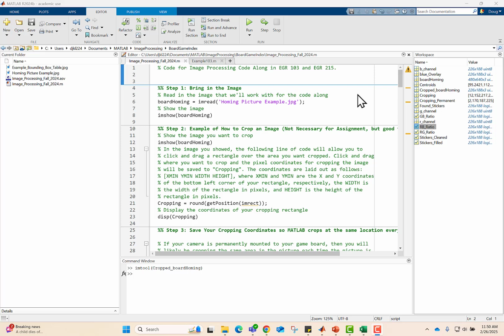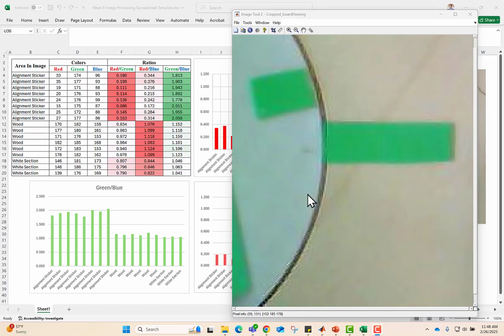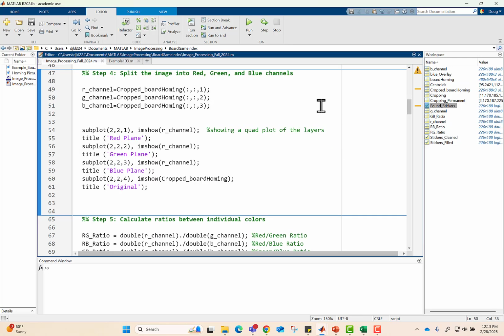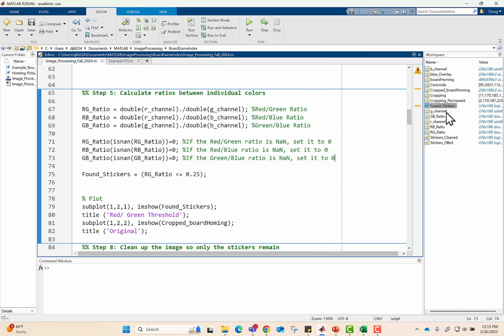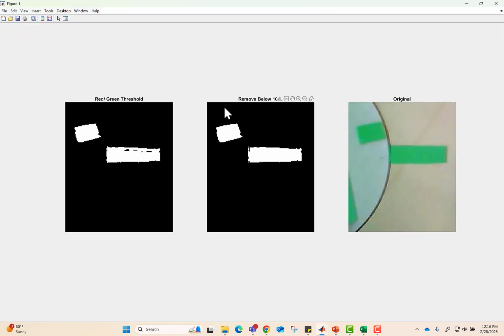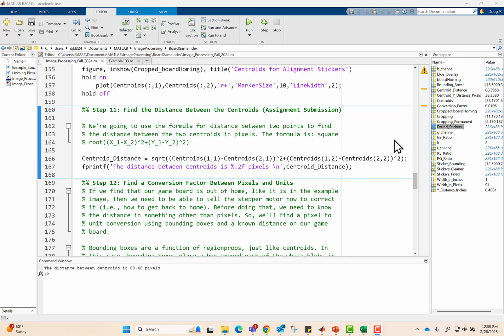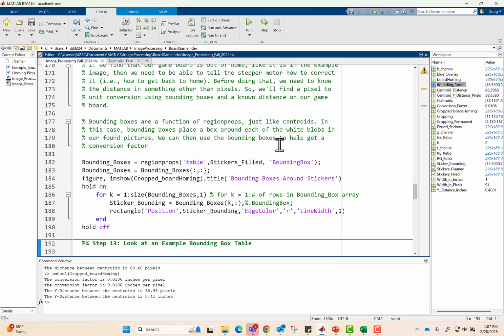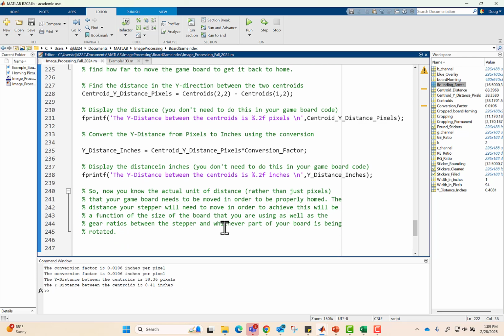Rotating Game Board Alignment - Matlab Image Processing